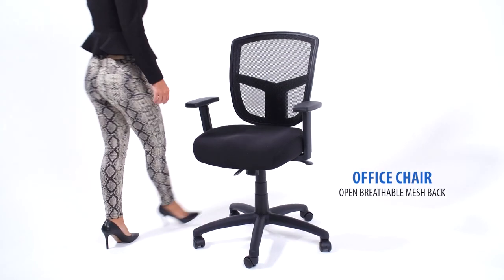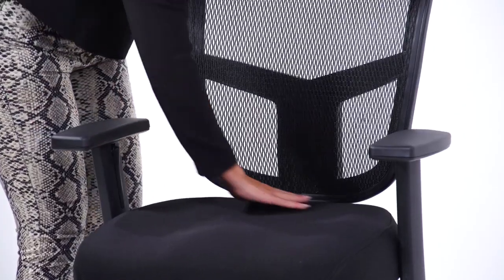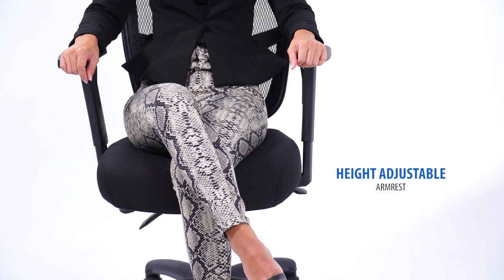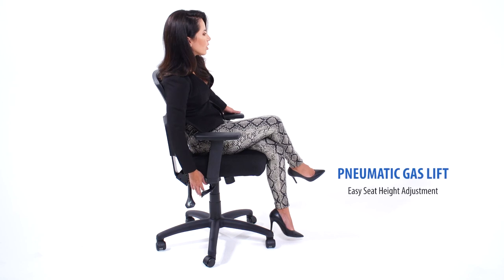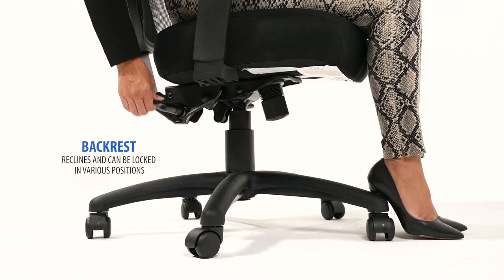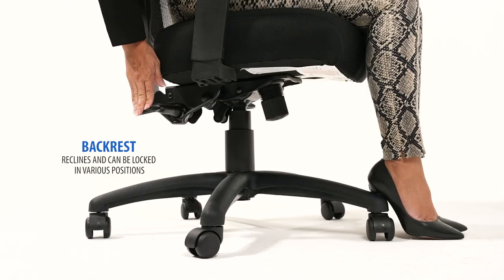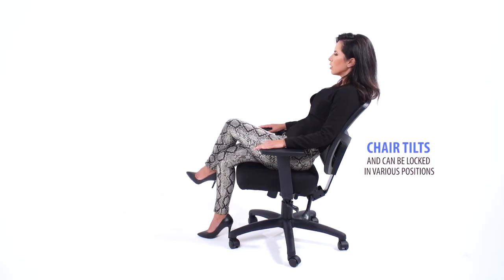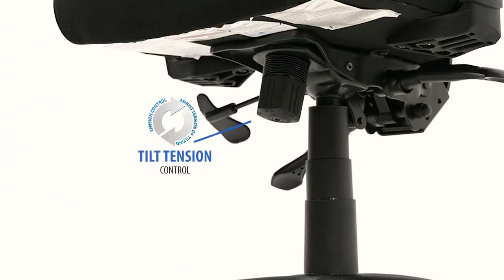American Gaming Supply Boss Contract Mesh Task Chair